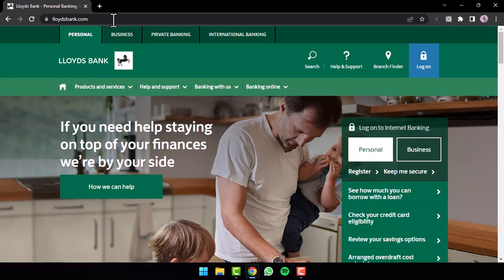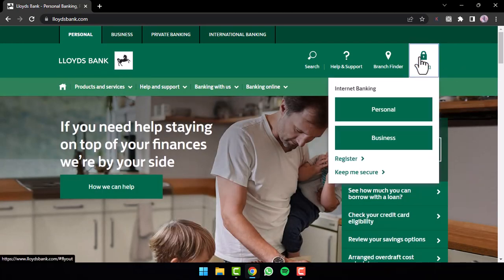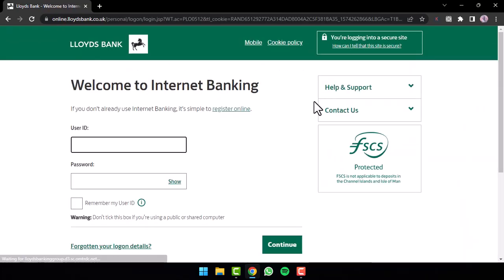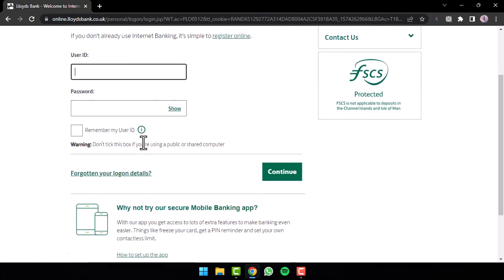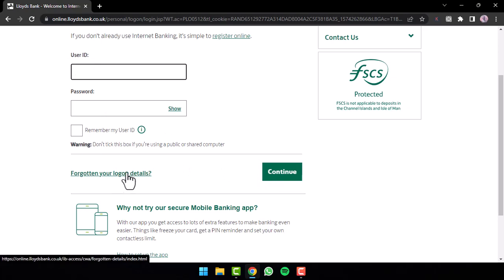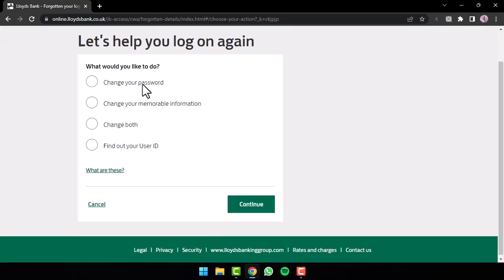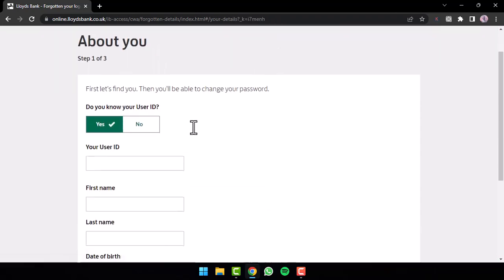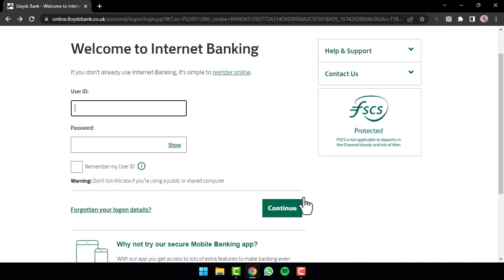Login to Lloyds Bank Online Banking Account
In this video, I will guide you on how to Login to Lloyds Bank Online Banking Account .